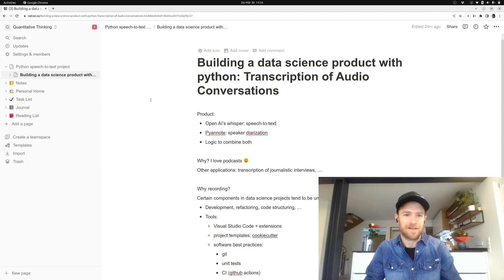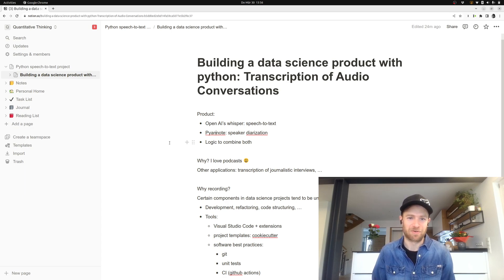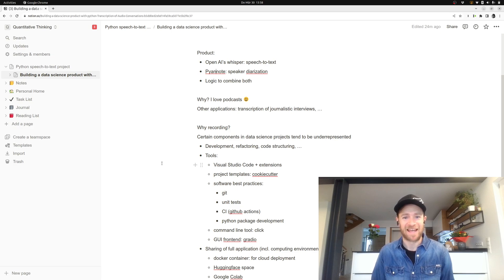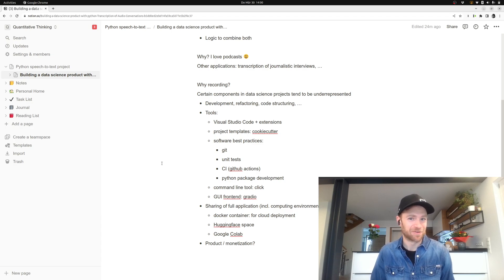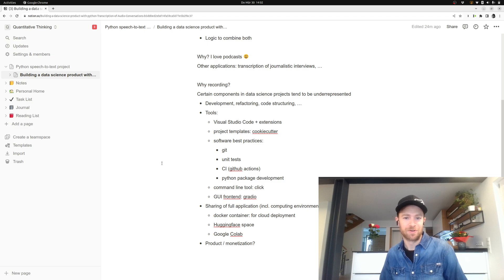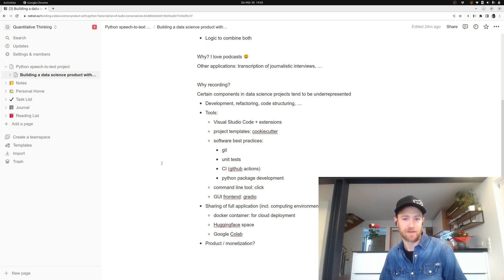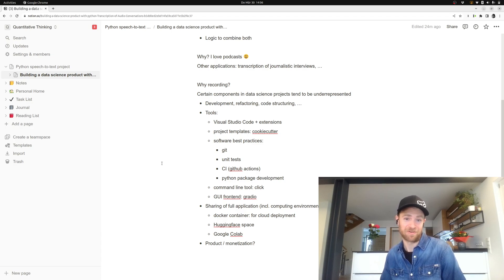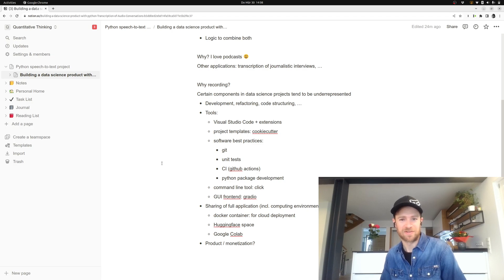Kickoff: Building a data science product with python - Transcription of audio conversations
This is the kickoff to a video series that shows how one can combine Open AI’s whisper model and the pyannote speaker diarization python package in order to create a tool to automatically transcribe audio conversations.

I was curious to see whisper in action and the tool was fun and easy to build, because I only implemented a very simplistic logic. But the reason why I also recorded the development process is that I wanted to use it as a use case to demonstrate some example of how to build a data science product. Based on my experiences in the industry, there is so much more to a data science product than just the model development part. That’s why I wanted to put some spotlight also on the software engineering part (tools and best practices like IDE, git, CI, cookiecutter, testing, …) as well as on the thought processes behind the structuring of code and APIs of functions.